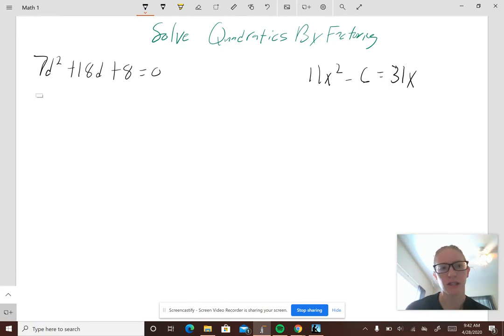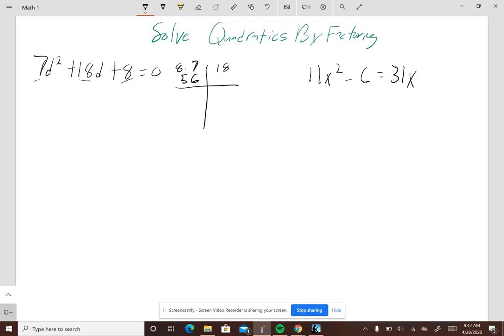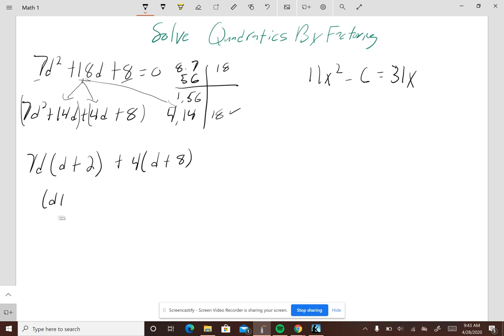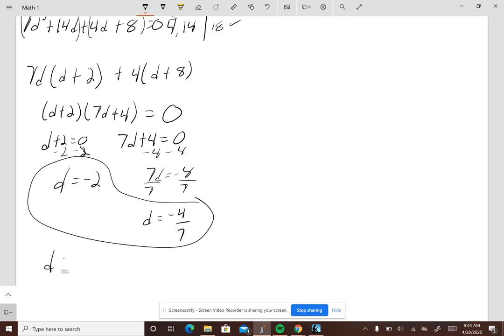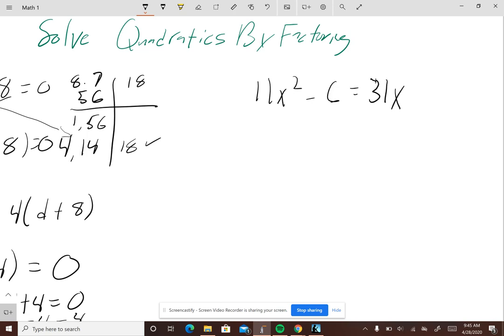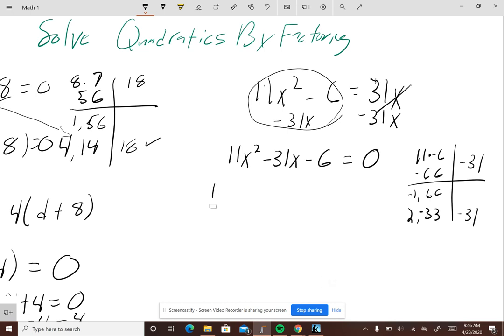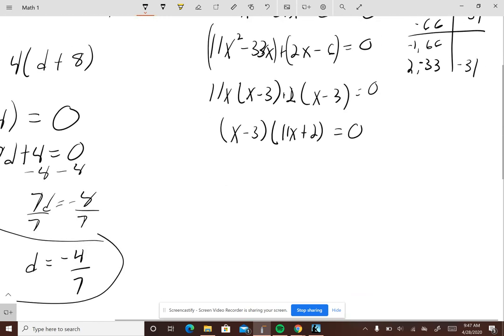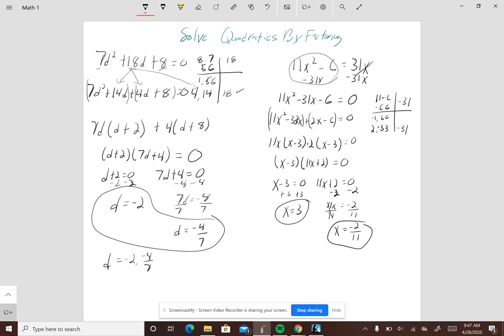Solving Quadratics by Factoring